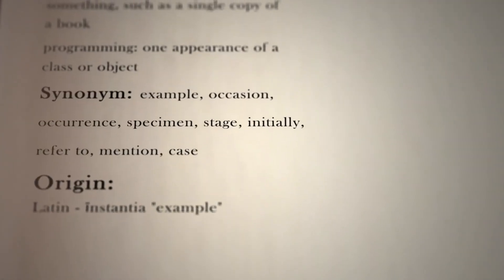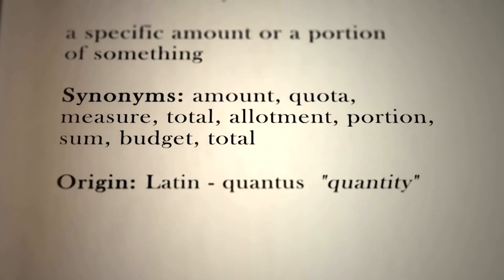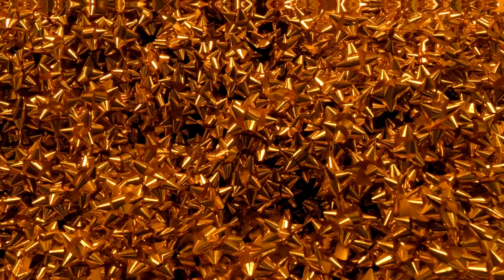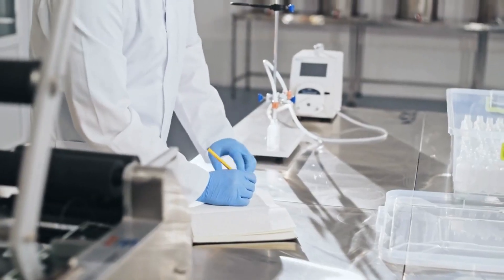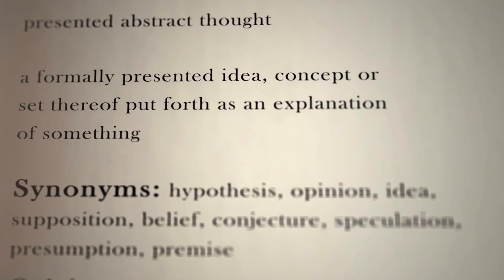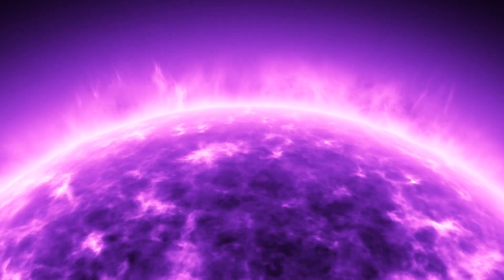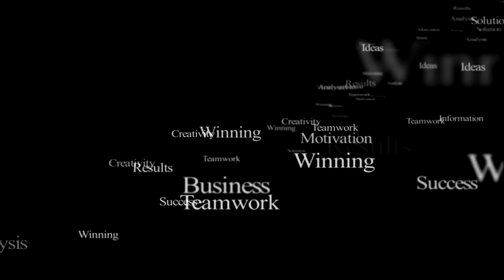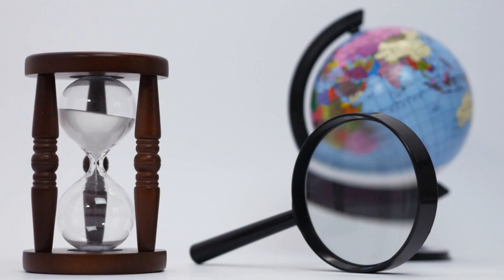The Observing Universe: Observational Equivalence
Join Sebastian Schepis in a daring and radical explorarion of the nature of observation - how it works, and how we can model it. Come with us on an exploration of entropy, energy, time, embodiment, consciousness, and much more.